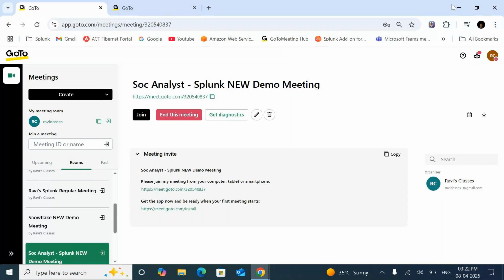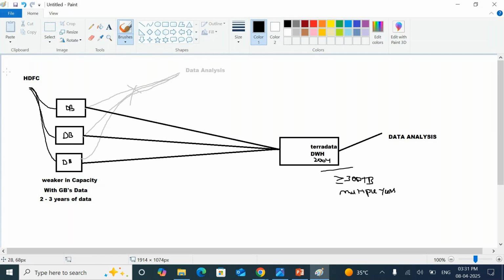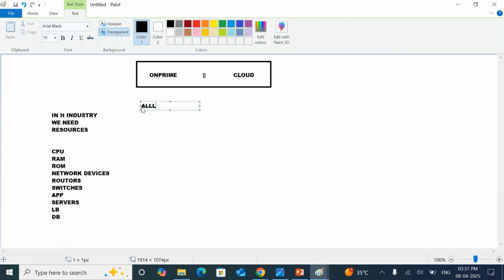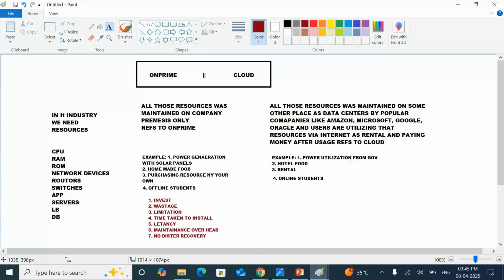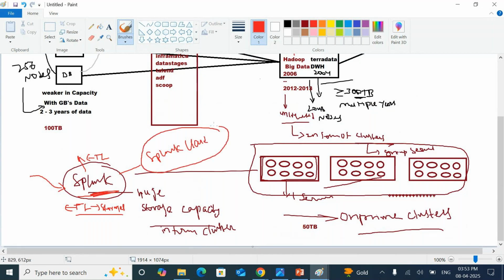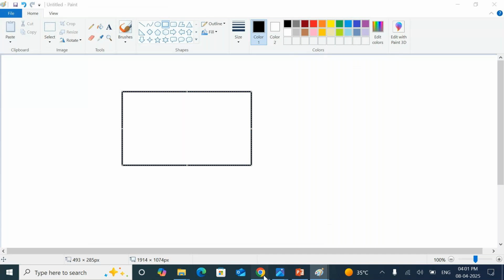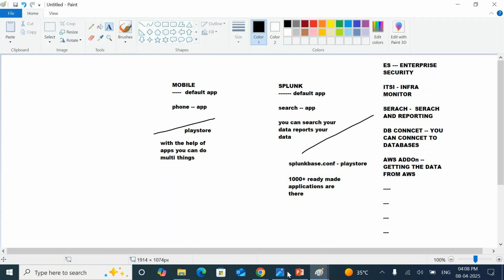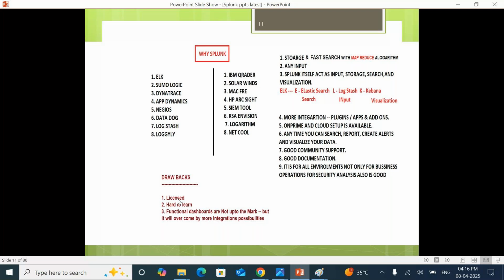Splunk Demo 3rd Class